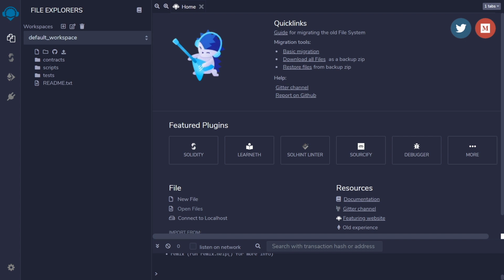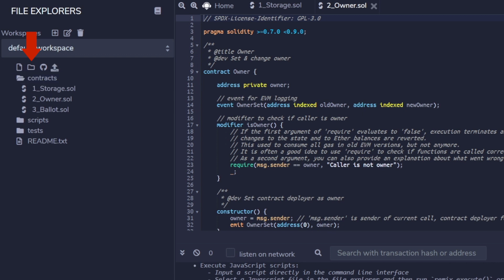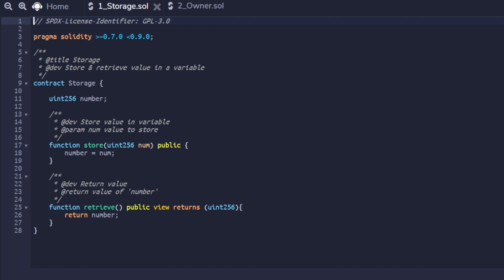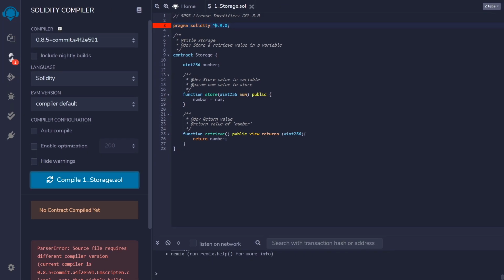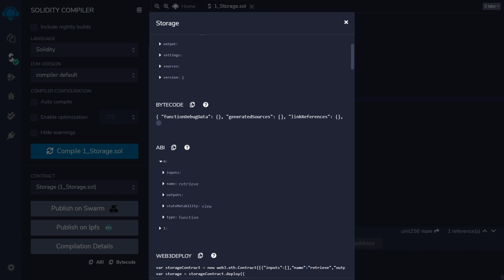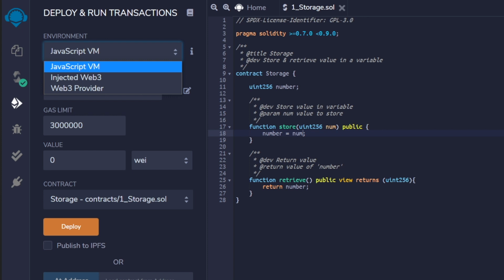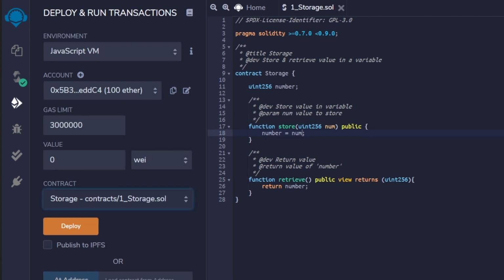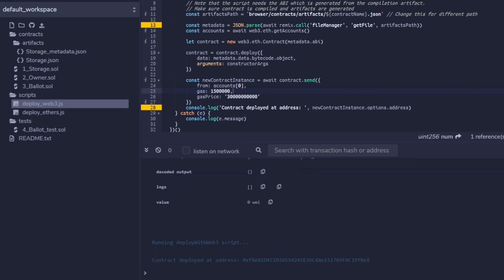How to Use REMIX IDE Latest Layout (2021)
In this video we go through setting up and basics of using Remix IDE for beginner developers. We discuss the basic functionalities and complete workflow to deploying your smart contracts.